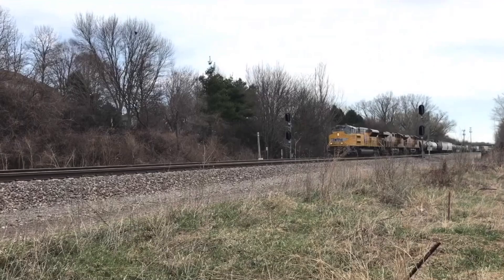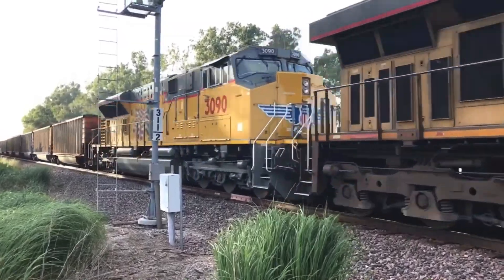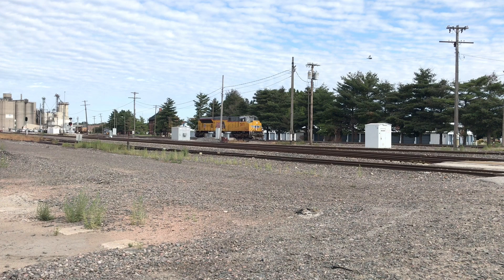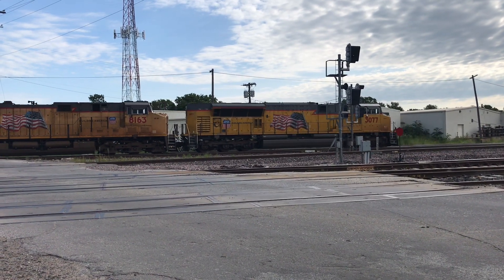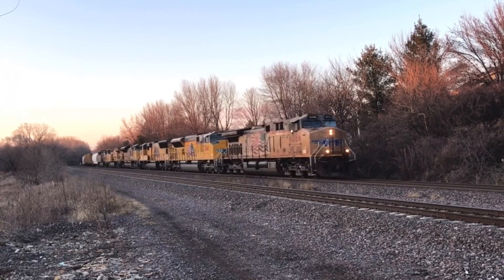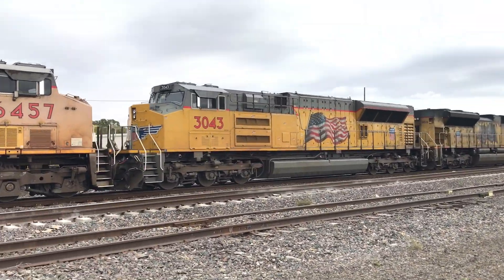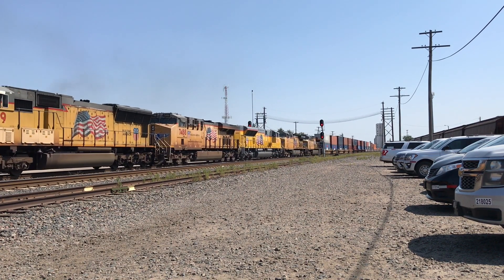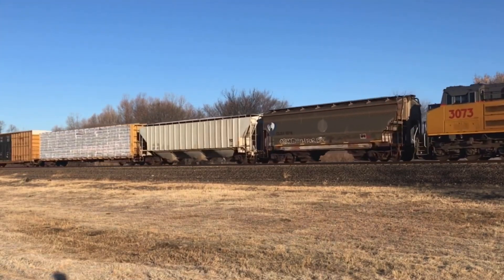Engines of UP-SD70ACE T4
Engines of Union a Pacific The SD70ACE T4

Welcome to Episode 6 in the series. In this video I’ll be talking all about the SD70ACE T4 and it’s specs as well as The Who,What,When,Why, and how of the loco